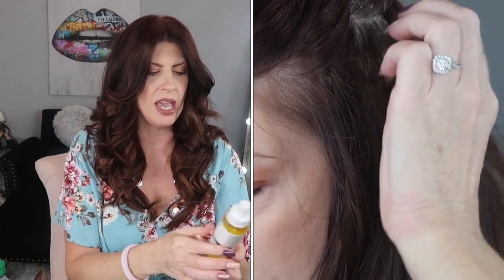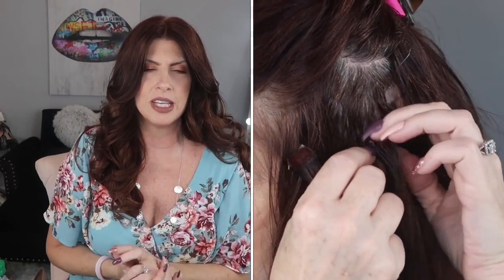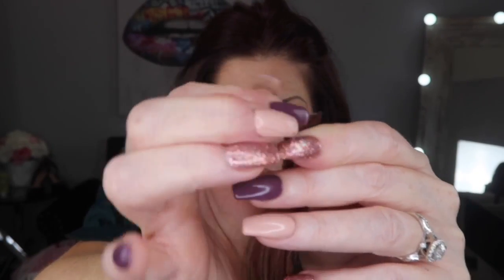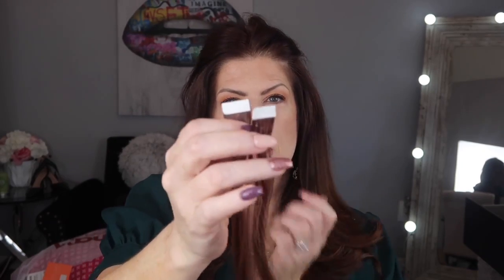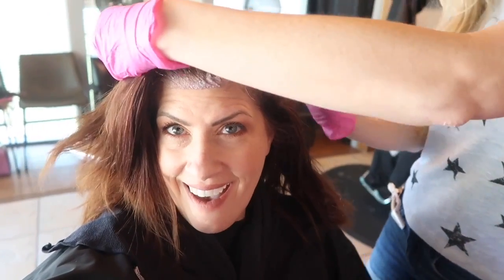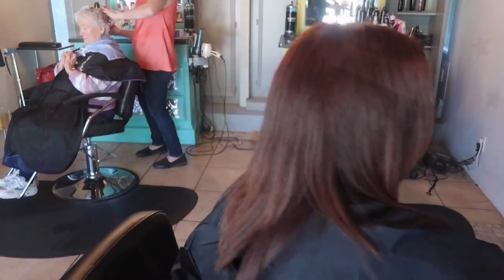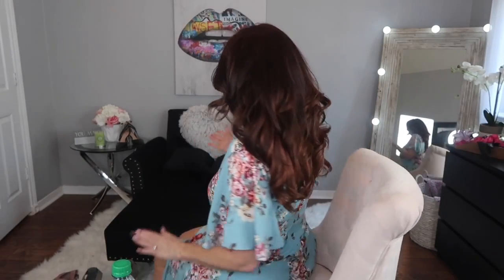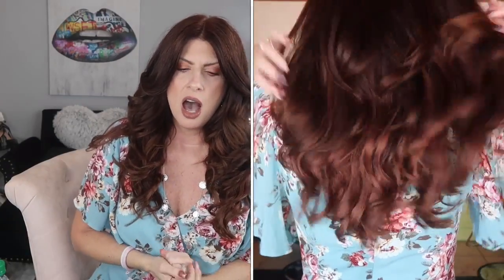EXTENSIONS/HAIR COLOR/ PRODUCTS/TOOLS/BEAUTY OVER 50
COLOR 1oz 6ngc+1/2oz 6nbr 20vl
Toner 8cg + 9rb

Hair Products

The hair details
Company: AmazingBeautyHairExtensions
Hair Type  Tape In Hair Extensions
Hair Material  100％ Remy Human Hair With Cuticle Intact
Hair Texture   Straight Hair
Package: 20 Pieces/Pack,2.5 Grams/Piece,50 Grams/Pack，
I use 3 packs

Not Your Mothers Dry Shampoo

L’Oréal Root touch up

Paul Mitchell super Skinny

Paul Mitchell heat protectant

Hairspray Kenra

Hairspray OUAI

🤩Hair Care Tools

Wet Brush

Babyliss curling iron

Hair Clips

Extensions Tape

Extensions tape remover

Floral Dress. Size M

💄Makeup 💄
Primer Tarte

Foundation Estée Lauder in Sand

Eyeshadow Too Faced Tutti Frutti

Eyelash primer Dior

Mascara Dior Pump

Lip liner It Cosmetics Romantic Rose

Lippie Dior addict in Backstage pros

Eyebrows Anastasia brow definer in Chocolate

Eyeliner Clinique in Chocolate Lustre

Blush Too Faced Natural Face

Bronzer Too Faced Natural Face

Highlight darn Paris

❣️Curology GET your first month free
❣️Smile Brilliant darlenedenning20 for $20 off any set
❣️Teami Teas DARLENED15 for 15%off

👗 My Measurements———-👗
Height 5’5
Weight 140
Bust 36DD/34DDD
Waist28
Hips37

Equipment used
Canon power shot G7X Markii
iPhone XS
Ring light
Box lights

Darlene Denning
6606 FM 1488 Suite148-623
Magnolia, Texas 77354